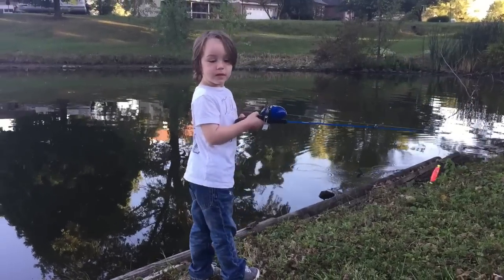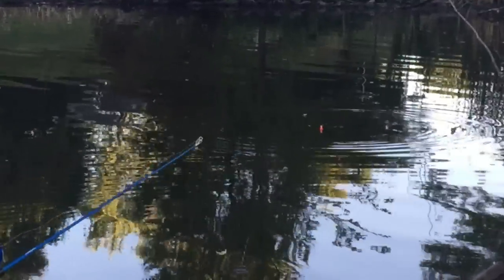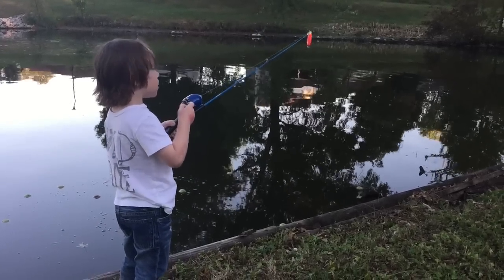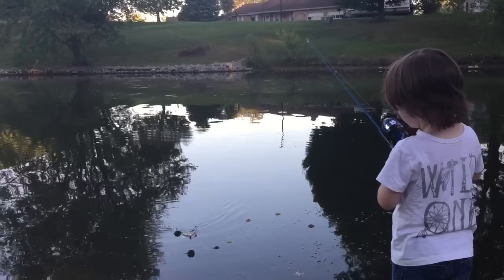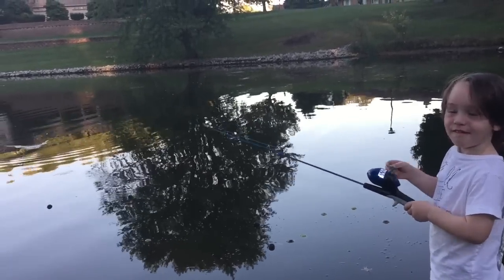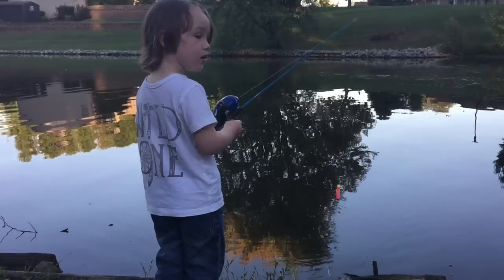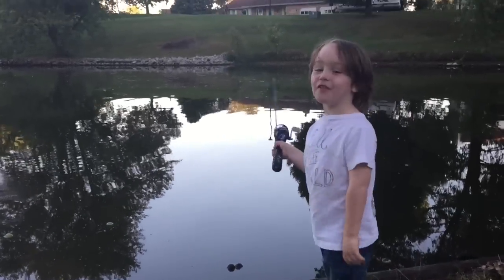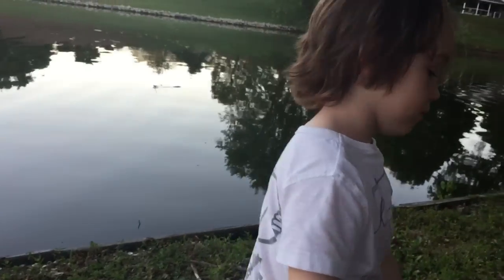Learning how to cast a fishing pole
This is just a quick video with my Iphone.  Teaching a child to cast can be frustrating at times but follow a few steps,  keep calm, let it be fun, and they will get it.  Teach them to look behind them so nothing is in the way.  Look where you want to cast. Push the button and hold it tight.  Don't cast too hard.   The toughest part to get is letting the button go at the right time.  A little practice and they will be casting like pros.